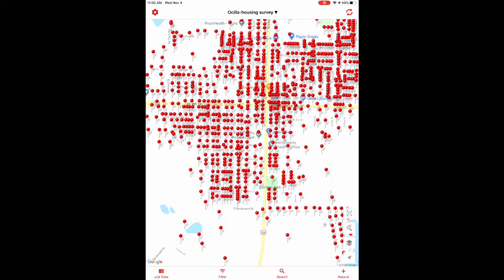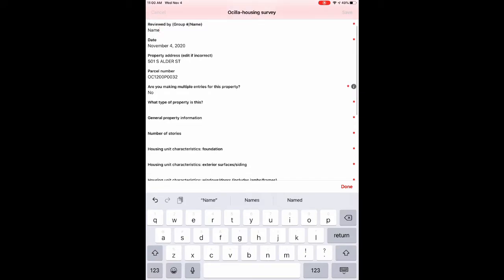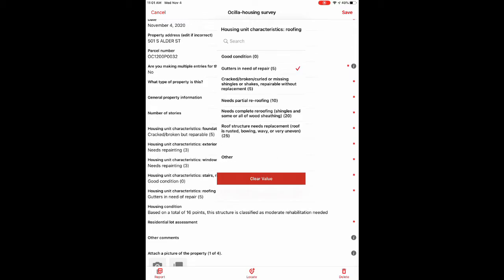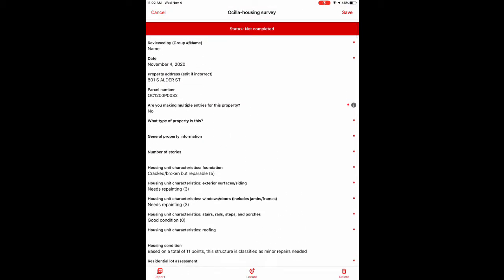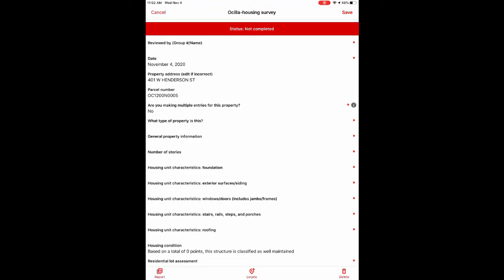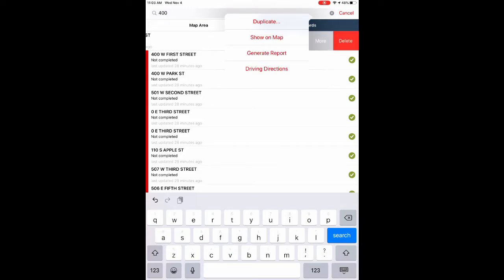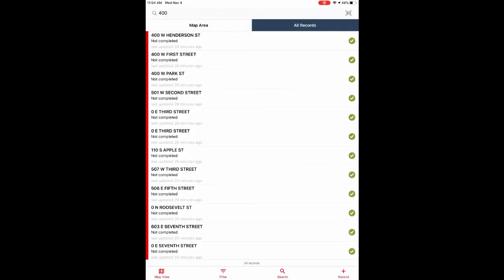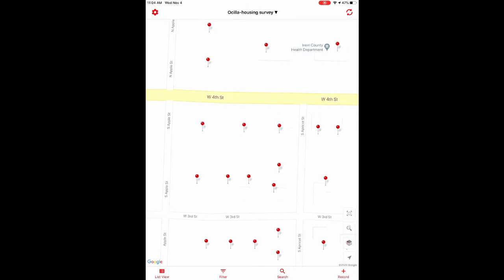Using Fulcrum for a community housing assessment